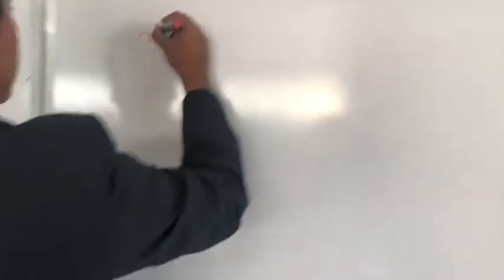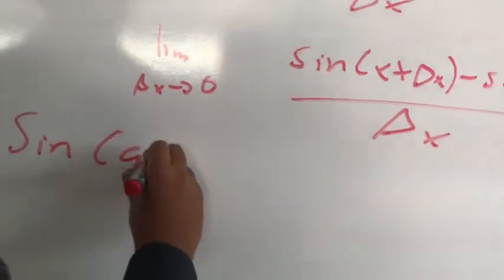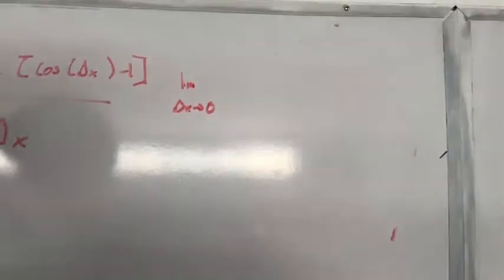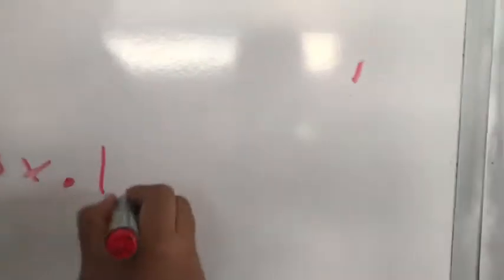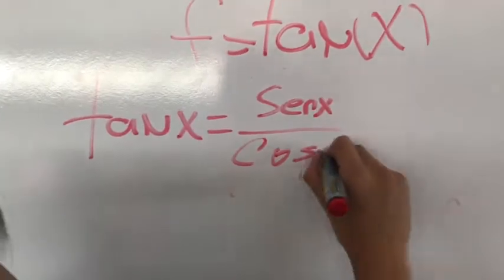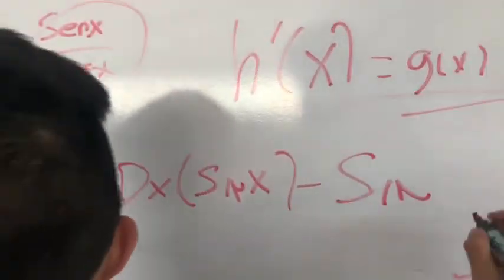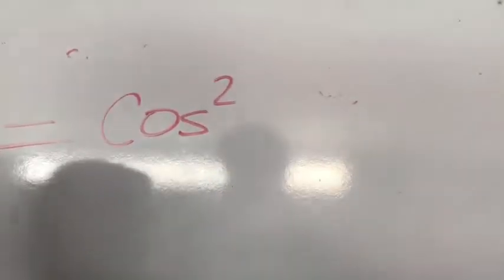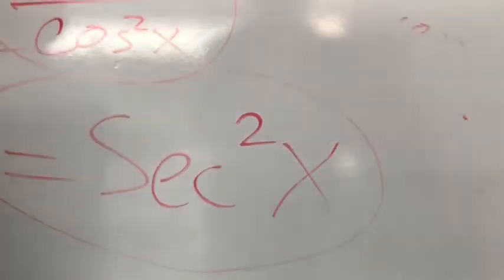Project advance Calculus